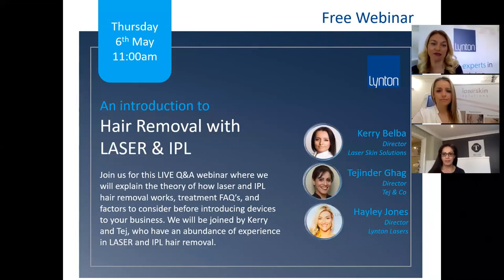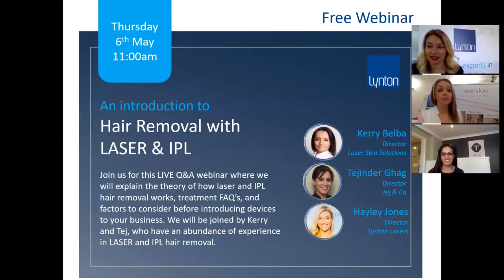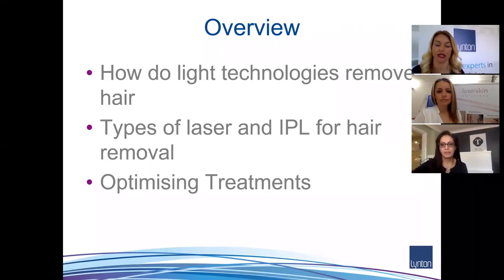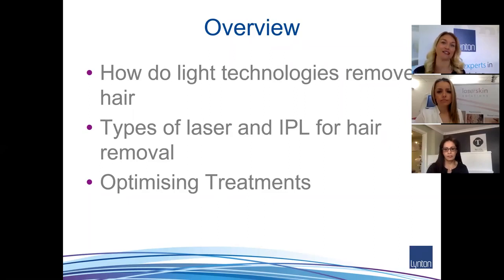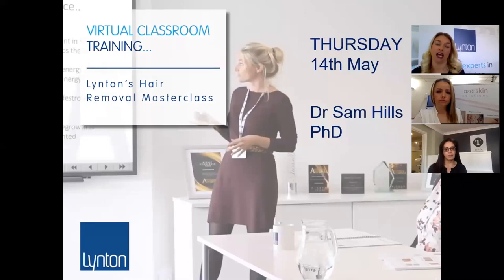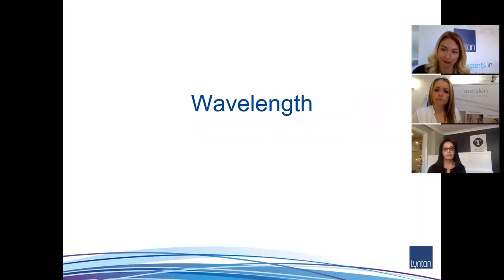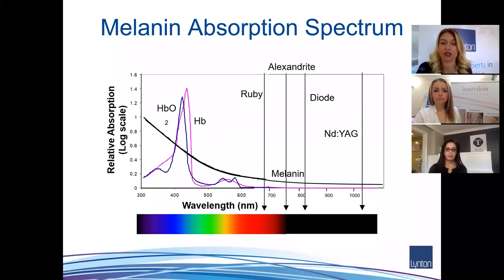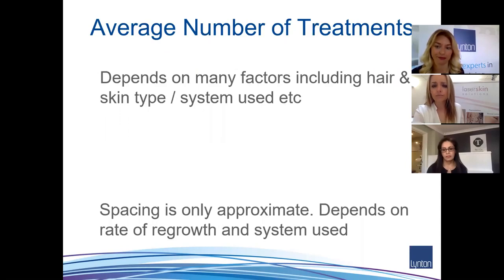Lynton Lasers Free Webinar Introduction to Hair Removal with LASER & IPL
Join us for this  Q&A webinar where we will explain the theory of how laser and IPL hair removal works, treatment FAQ’s, and factors to consider before introducing devices to your business.

The host, Hayley Jones (Director at Lynton Lasers) is joined by Kerry Belba and Tejinder Ghag who have an abundance of experience in LASER and IPL hair removal.